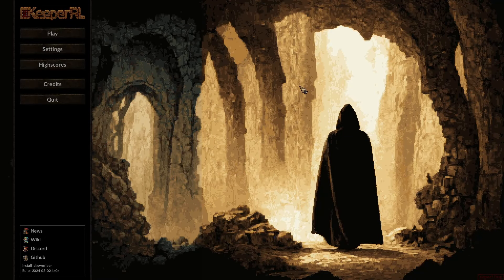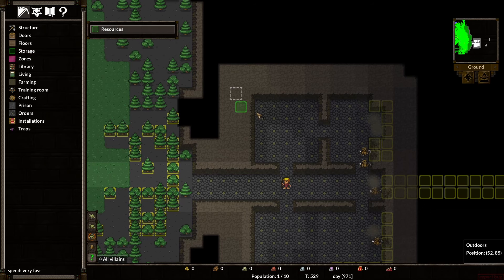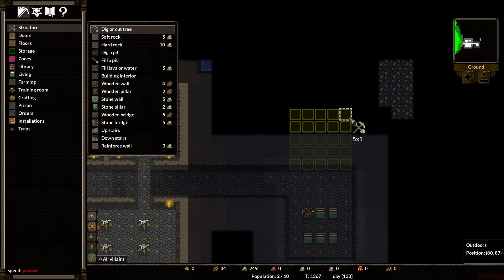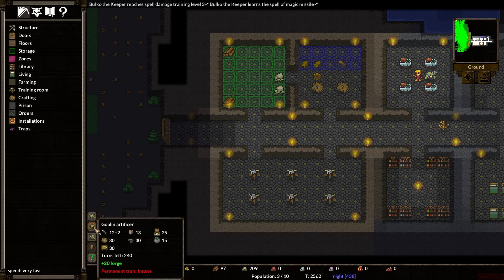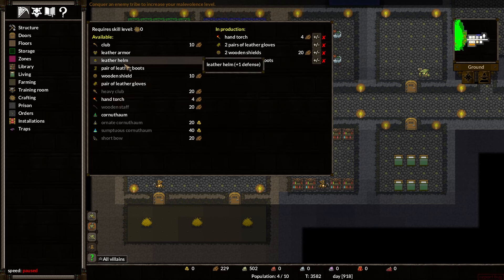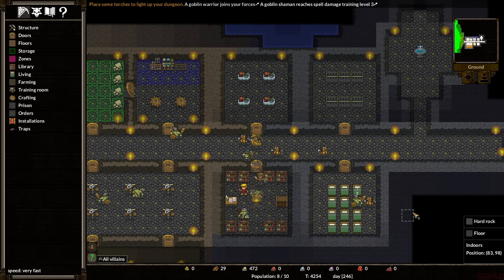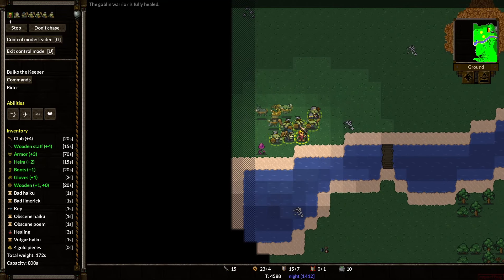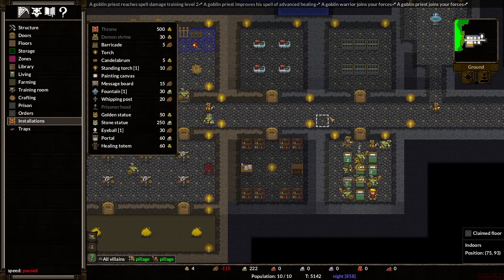Newly Released Dungeon KeeperRL 1.0 - A First Look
With the recent release of KeeperRL, I decided to start a fresh run and check out the game in it's completed state. If you are a fan of dungeon keeper games, or if you are looking for a lighter management game, this is a title worth checking out.

I'm no expert, but if you want to get an idea of what the game entails this video is for you!